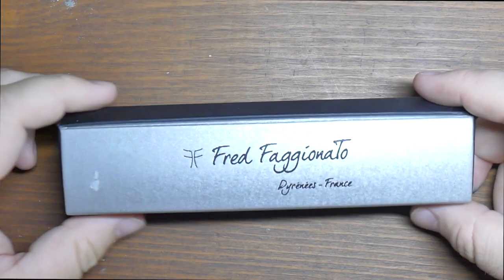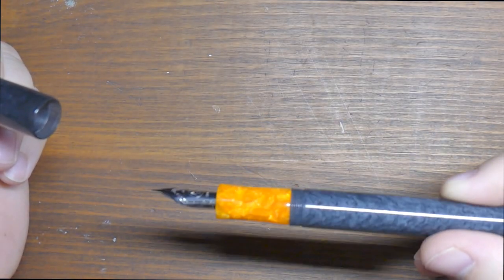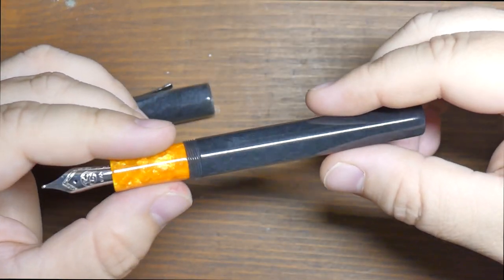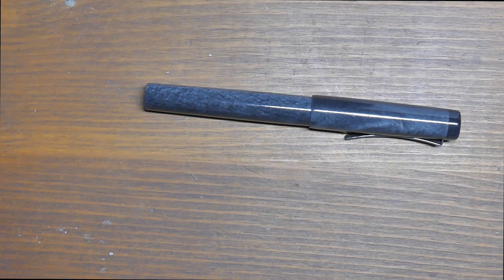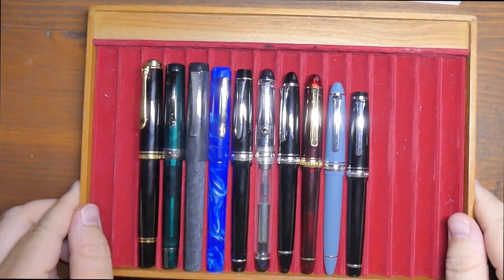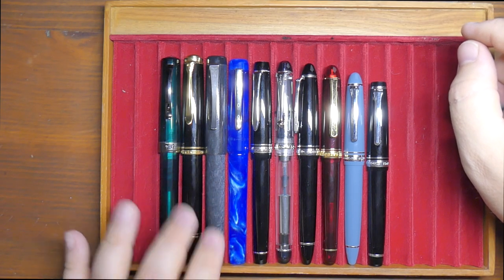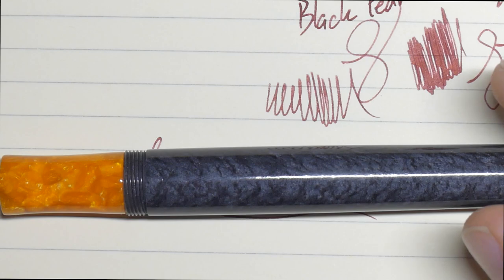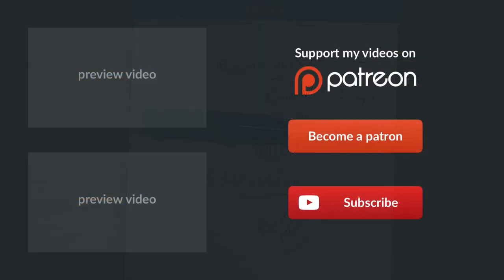Faggionato PKS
Thanks to Papier Plume for loaning me this pen for review. It's a big, cool pen from a brand that is seldom seen. Check it out!